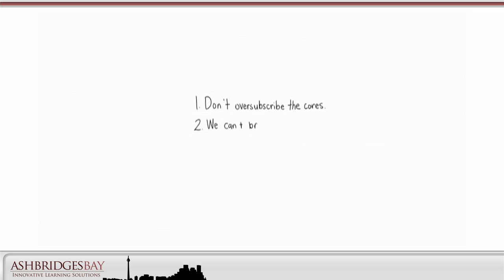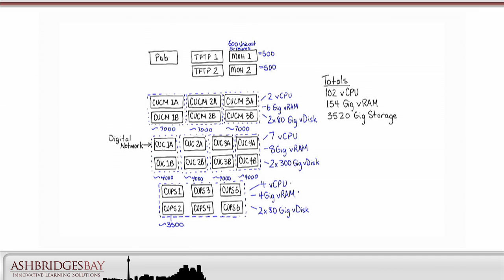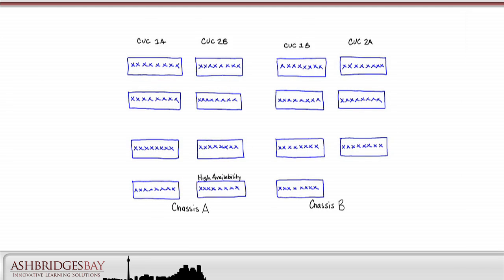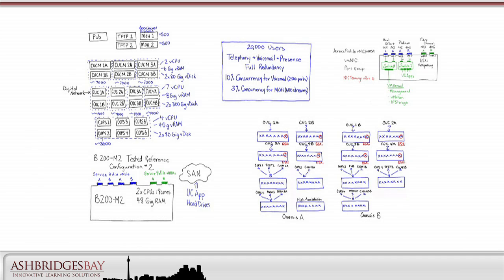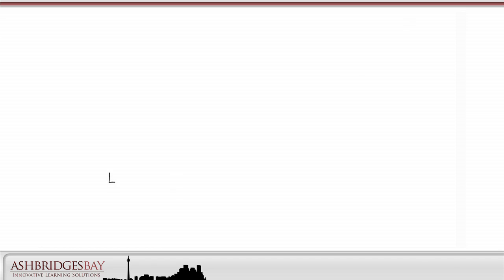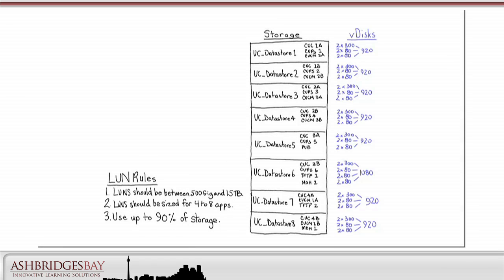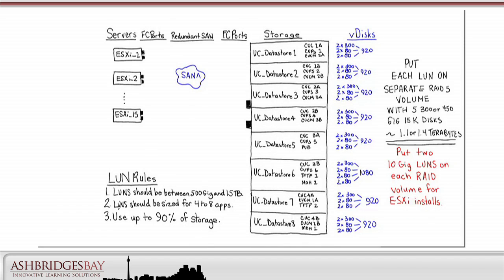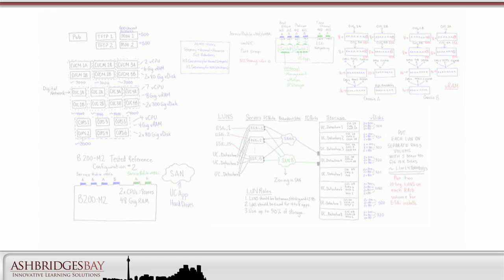UC on UCS: B200-M2 Tested Reference Configurations - Part 2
This is the second part of a whiteboard drawing describing the B200-M2 tested reference configurations and how to deploy UC apps using these configurations. This part describes mapping the cluster to B200 blades and looks at VRAM and vDisk configuration.